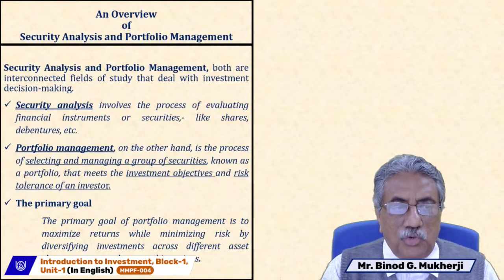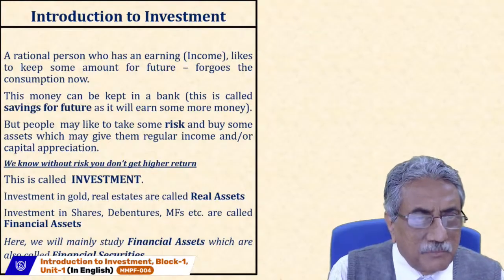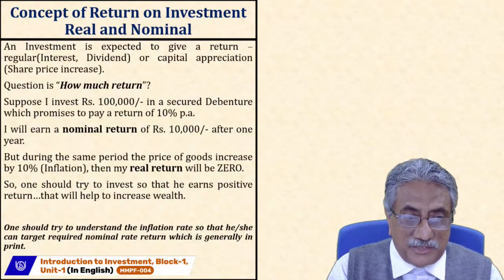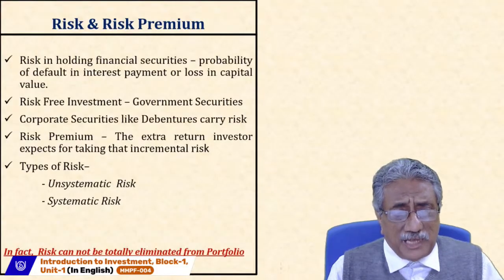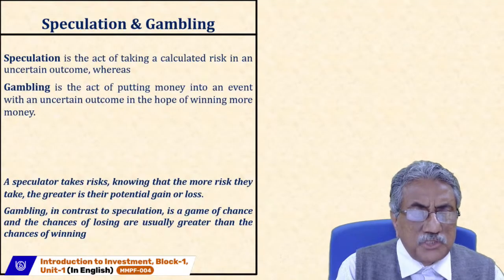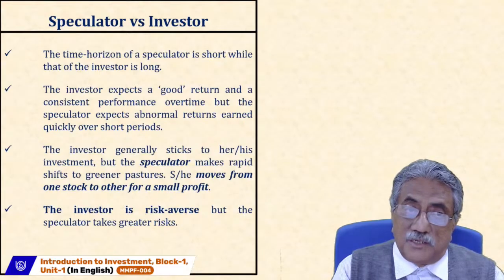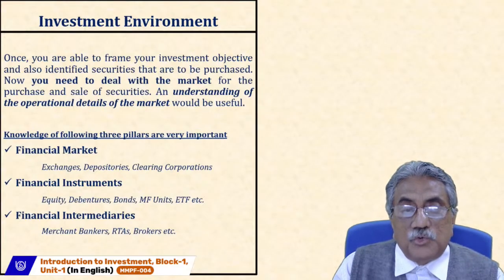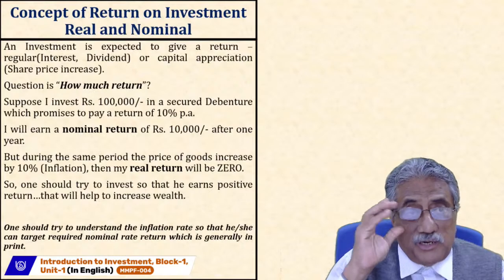Introduction to Investment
MMPF-004 Security Analysis and Portfolio Management
Block-1 An Overview
Unit-1 Introduction to Investment
Shri Binod Gopal Mukherji